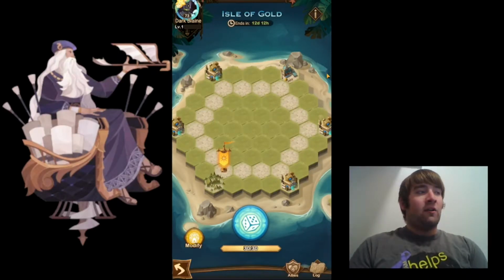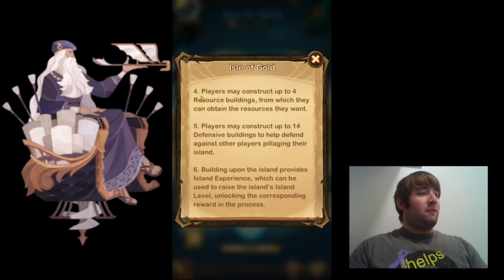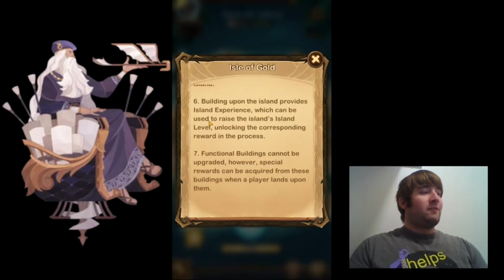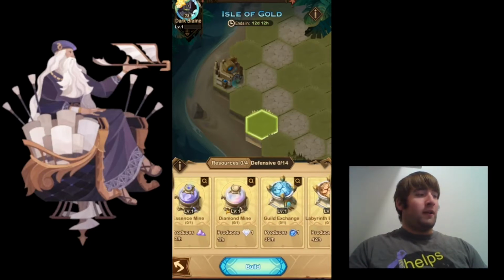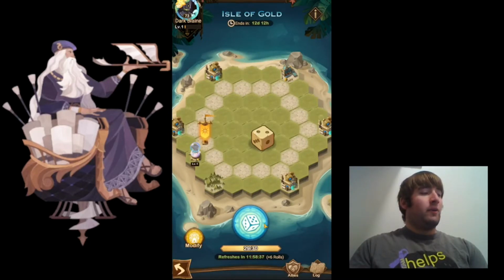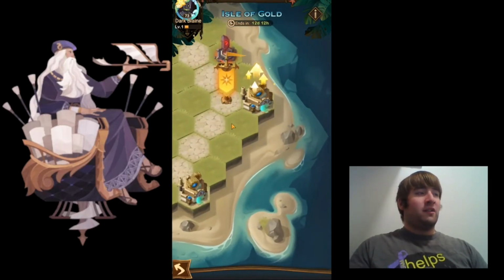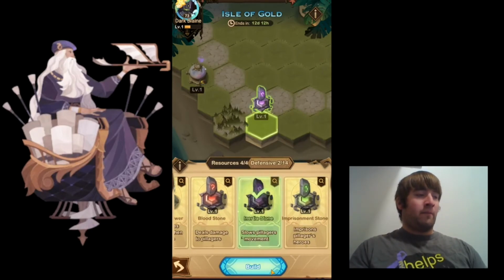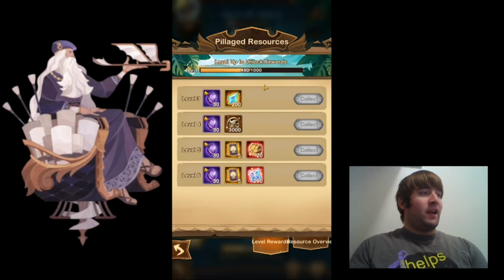Second Round Of The Isle Of Gold! AFK Arena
Also, please tell your family and friends about my channel. I would appreciate it. Thanks!

In this video, I look at the Isle of Gold with its new changes.